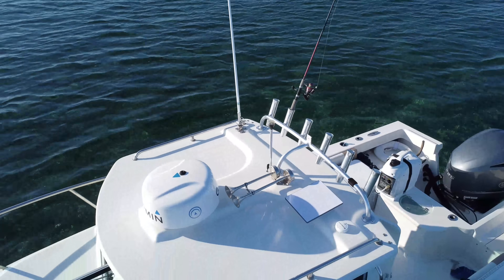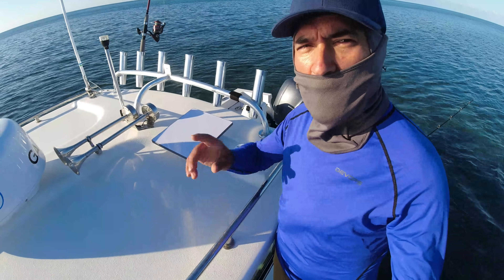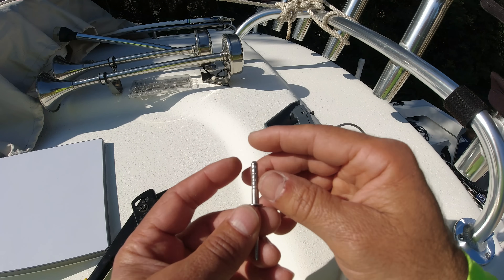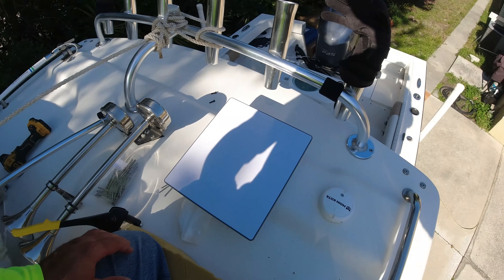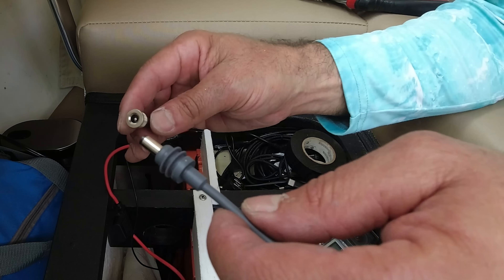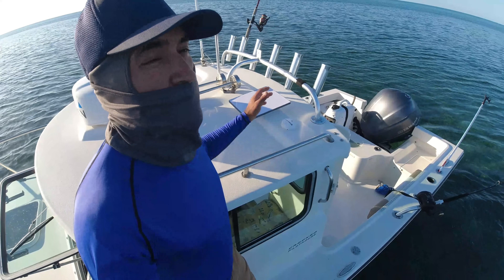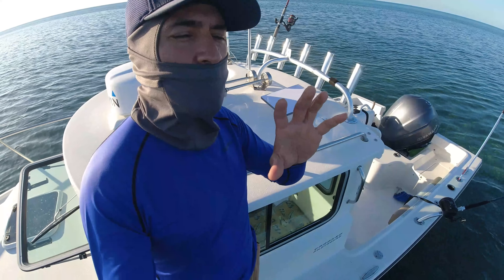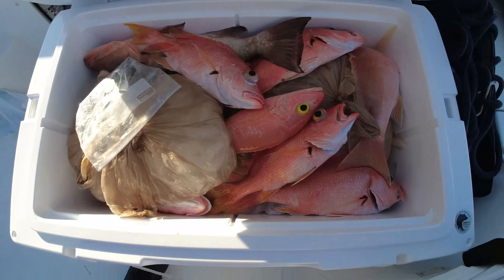STARLINK MINI on a Boat Installation and How does it Work?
If you Like to support the Making of this Videos Please go any amount of your support is very appreciated, Thank You Prop Clear T-Shirt